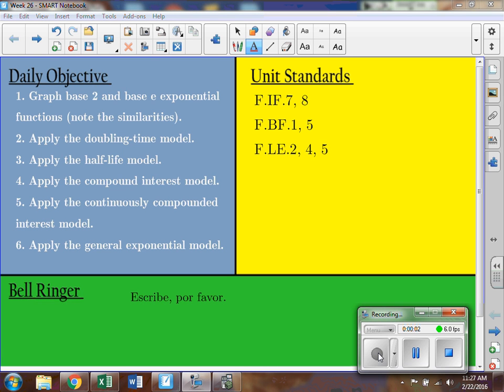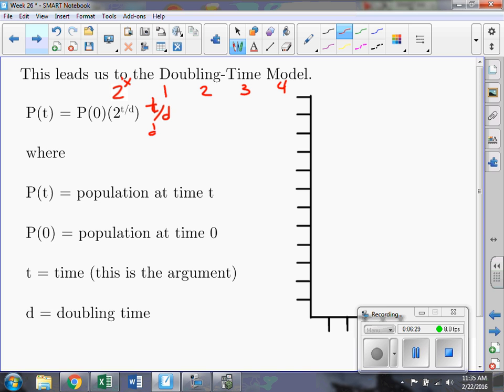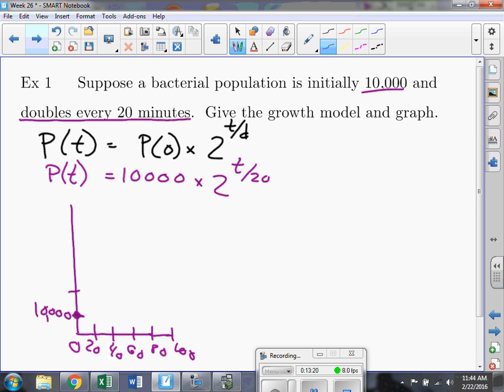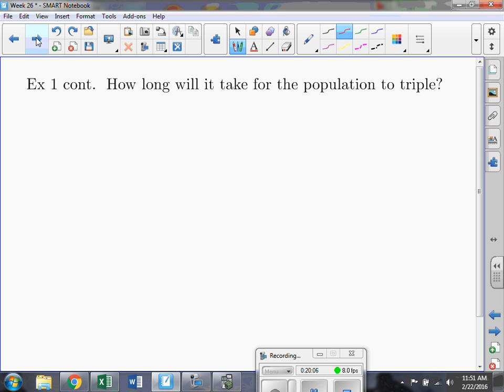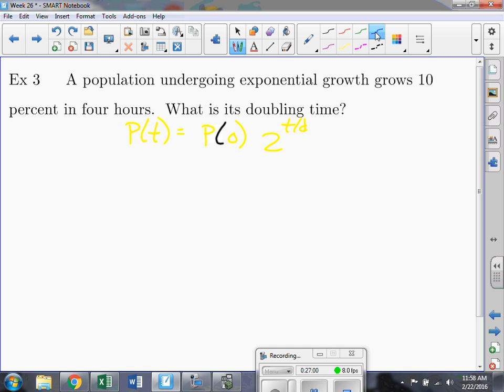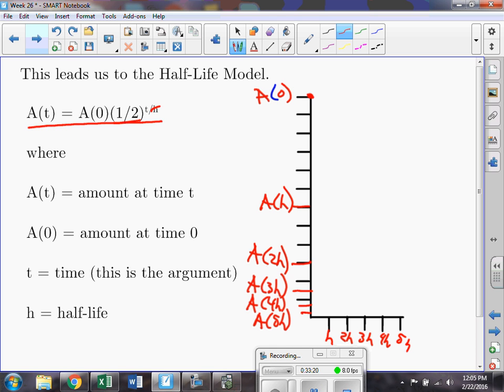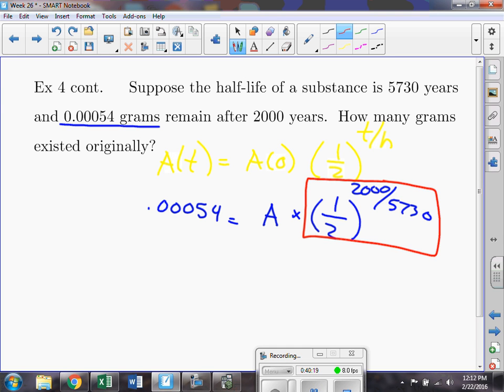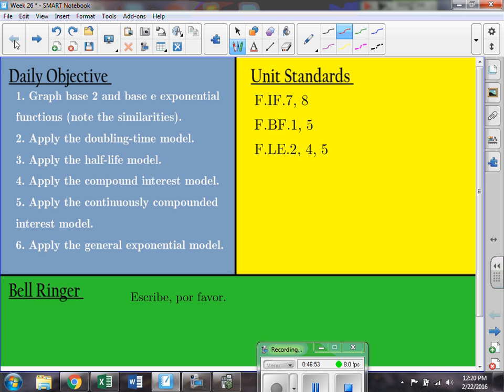PreCalc 5.2 Video 1 (Esty)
This video introduces base 2 and base e exponential functions.  It emphasizes solving applied problems using the doubling time model and the half life model.